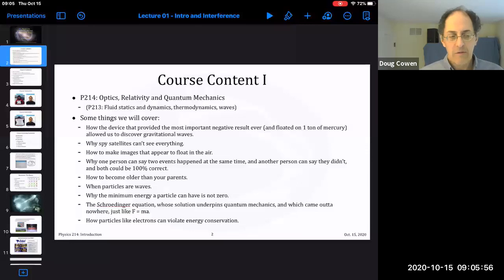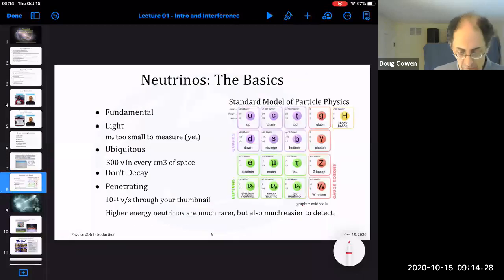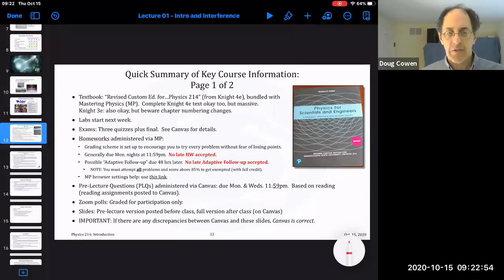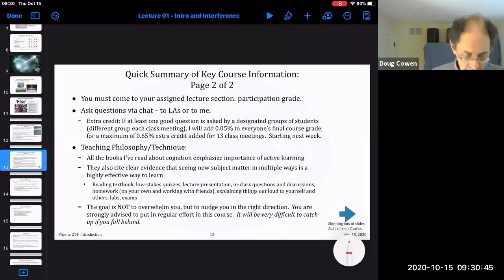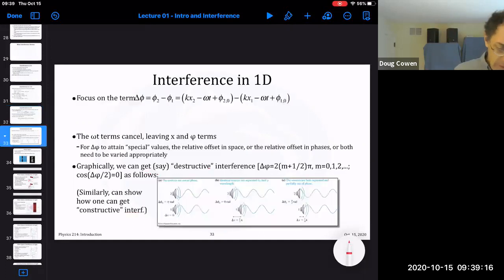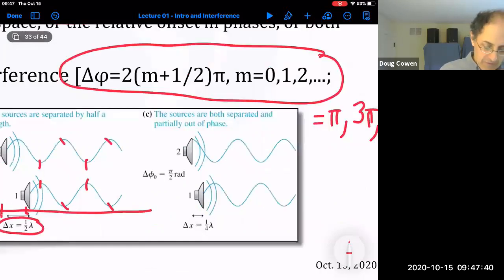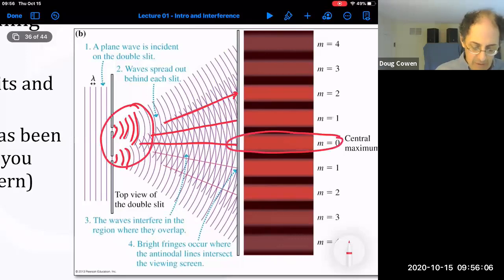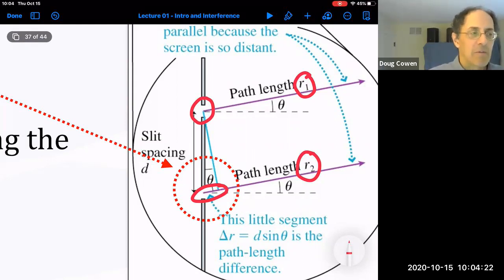PHYS 214 Lecture 01 Intro and Interference